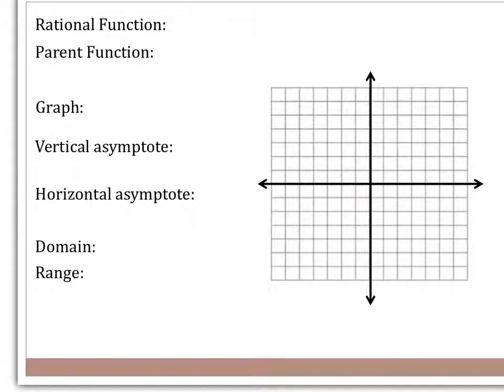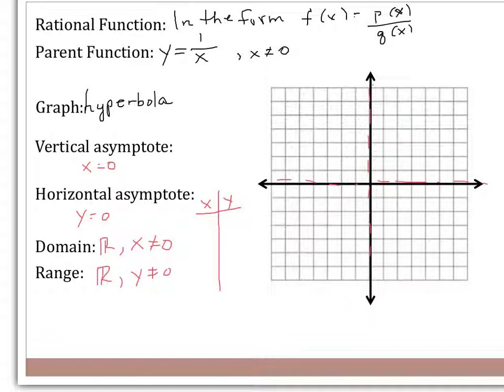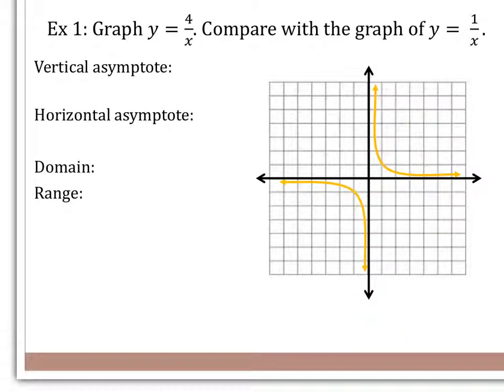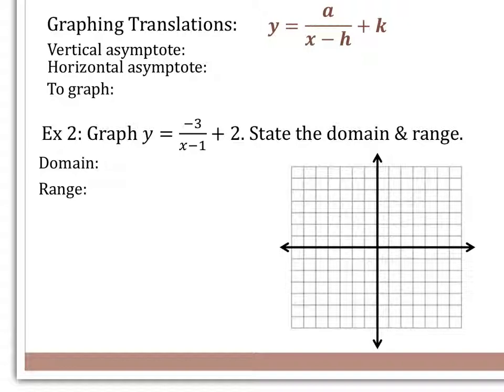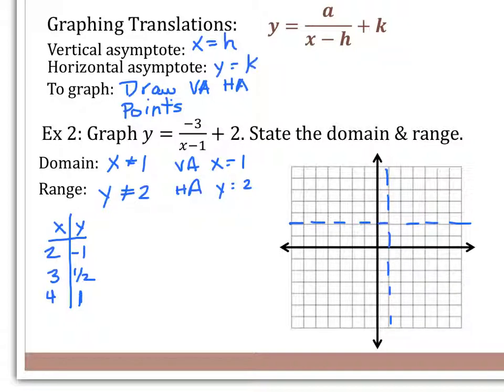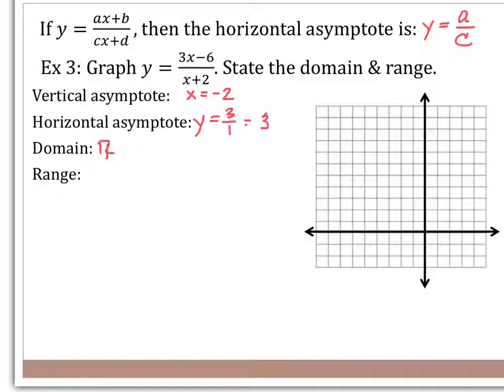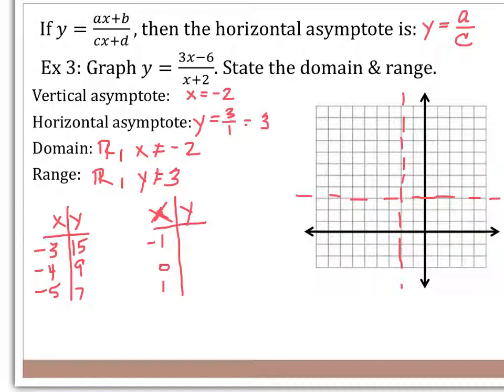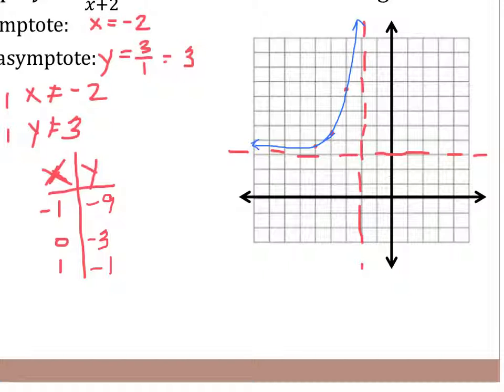Graphing simple rational functions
Graphing , algebra 2